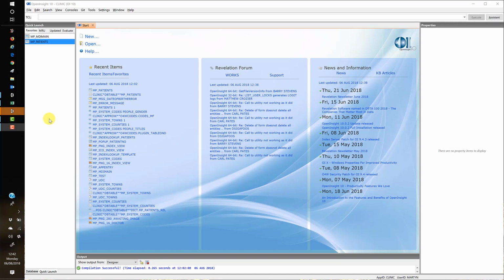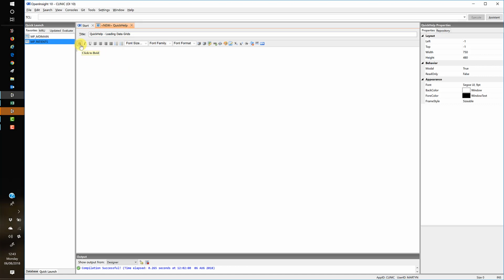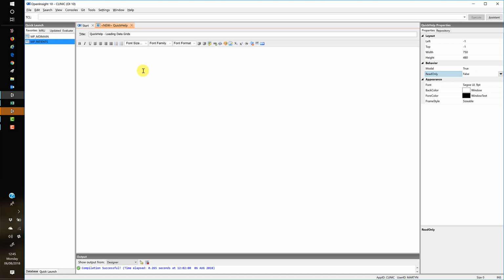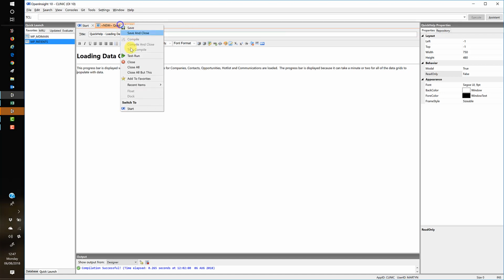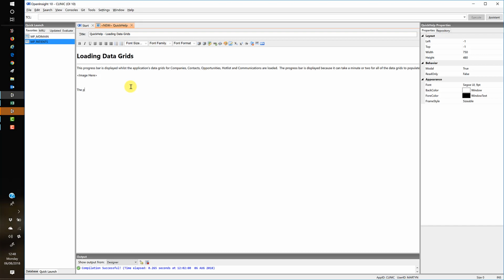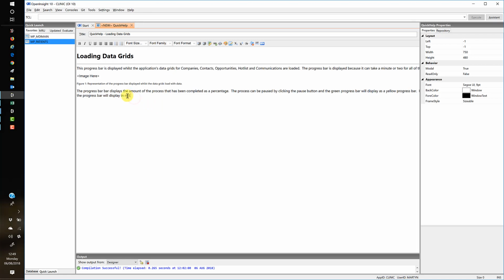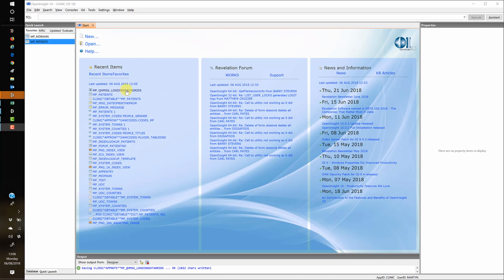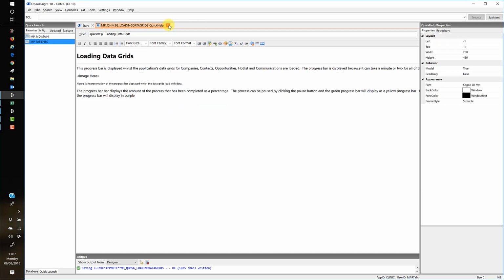Lesson 31 - QuickHelp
In this OpenInsight 10 Quick Start Video Lesson, we will look at putting together a simple quick help window for use with a progress bar that we will build in the next lesson.